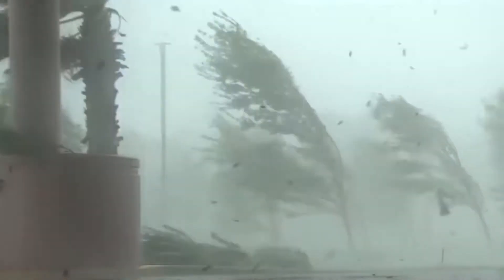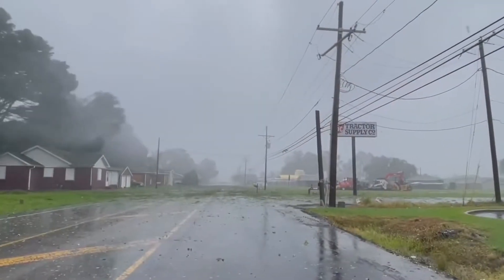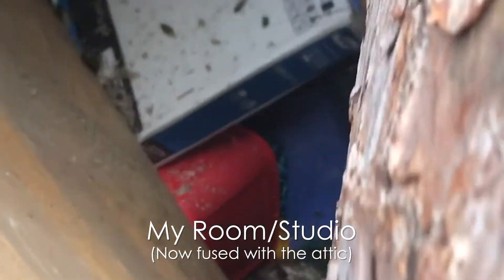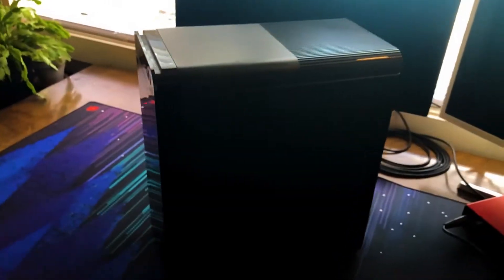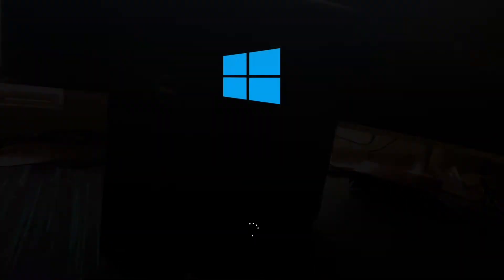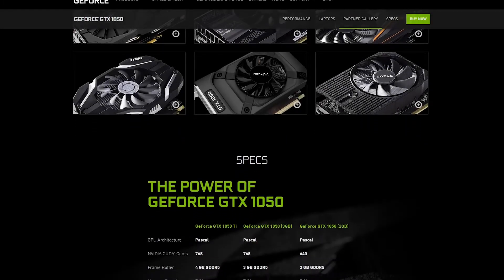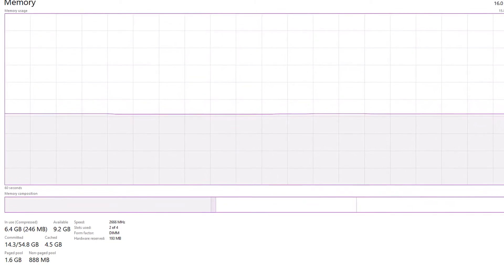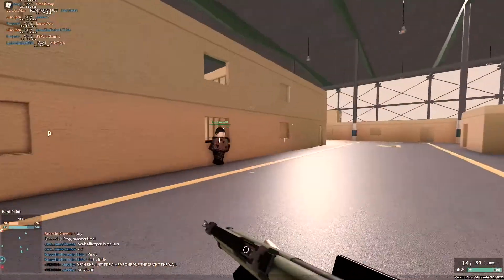One With Nature: A PC Story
Here's my submission for ROG Rig Reboot 2021!
ROG Rig Reboot is a competition put on by ASUS ROG in collaboration with the Linus Tech Tips YouTube channel! (A personal favorite of mine for tech related content)

QNA:
Am I British?
No.

Did my house actually get crushed?
Yes. The footage captioned as my room is real footage from my house.